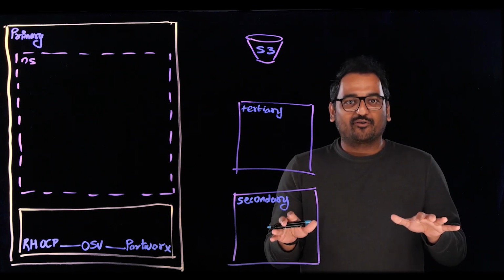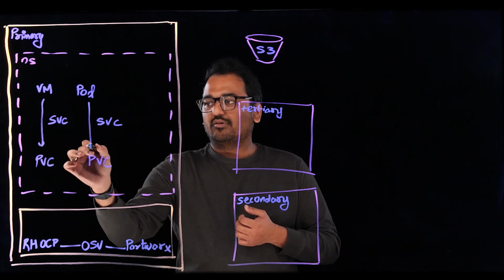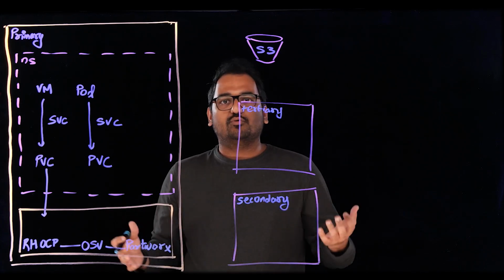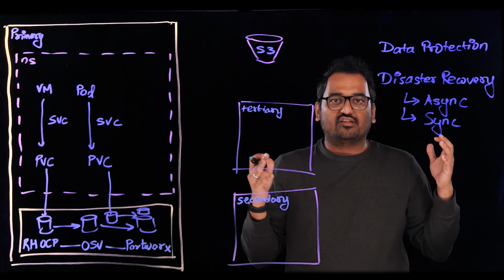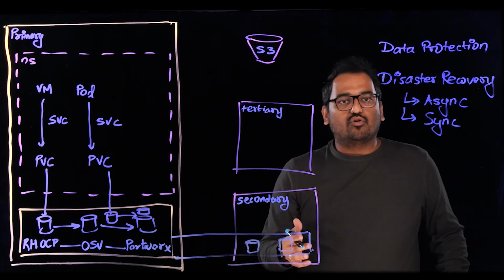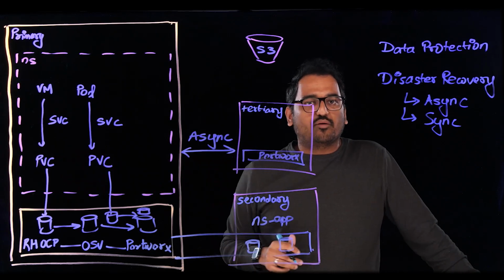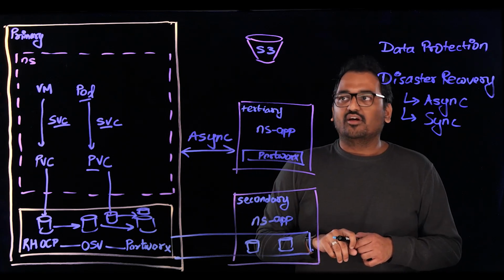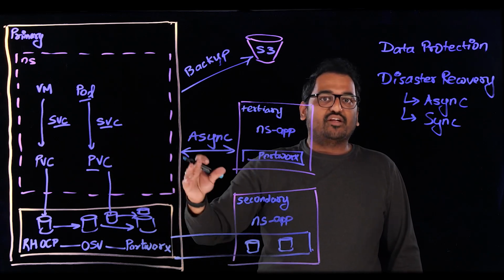Data Protection and Disaster Recovery Solutions for VMs using Portworx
In this lightboard video, we will talk about how organizations running Virtual Machines on a modern infrastructure stack built using KubeVirt or Red Hat OpenShift Virtualization can use Portworx Disaster Recovery and Portworx Backup to build Synchronous Disaster Recovery, Asynchronous Disaster Recovery and Data Protection solutions to meet their service level agreements for business continuity.